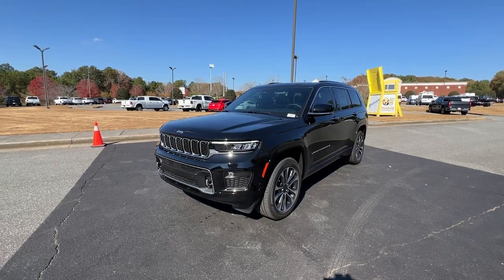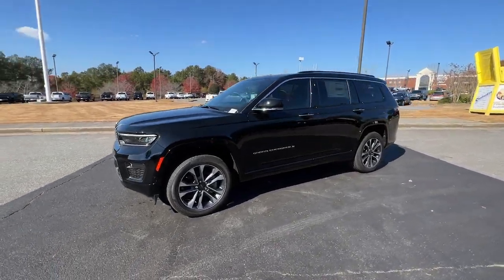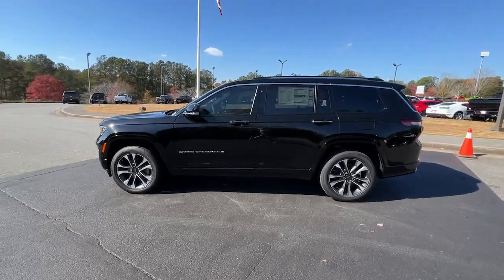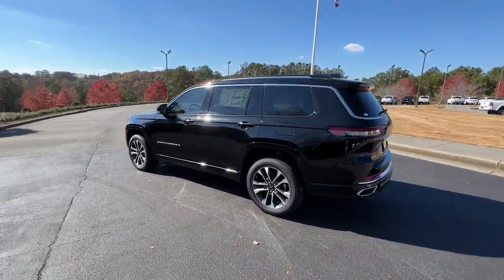2024 Jeep Grand_Cherokee_L Overland GA Canton, Woodstock, Holly Springs, Cumming, Jasper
New 2024 Jeep Grand_Cherokee_L Overland available at Shottenkirk CDJR of Canton located in 200 Liberty Blvd, Canton, GA, 30114. Servicing the Canton, Woodstock, Holly Springs, Cumming, Jasper area.

Treat yourself to a test drive today. Our staff will toss you the keys and give you an outstanding customer experience. The following are some of this vehicles highlighted options: Heated Steering Wheel
, Heated/Cooled Front Seats, Navigation System, Moonroof, Keyless Entry, Fog Lamps, Heated Mirrors, Power Liftgate, Heated Rear Seat(s), Premium Sound System. Our team will give you an outstanding test drive experience. Stop in today!